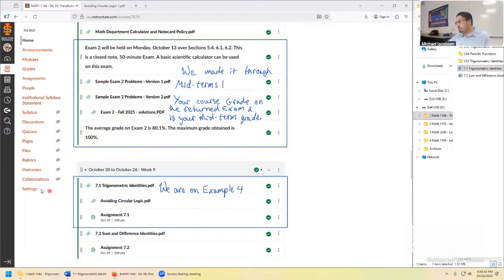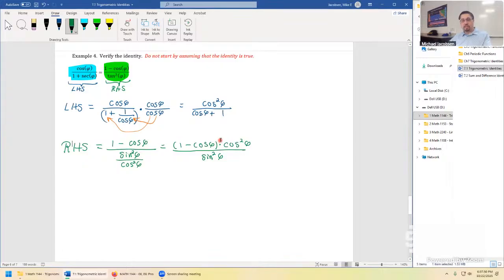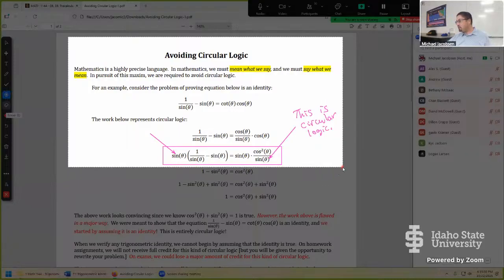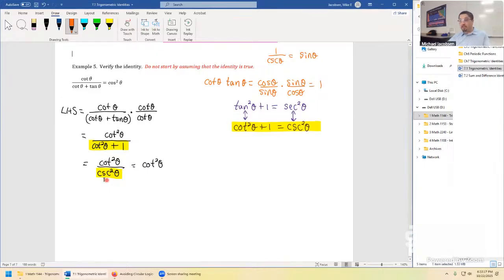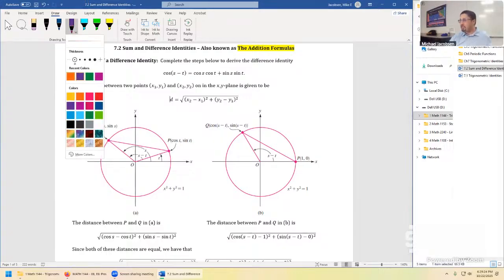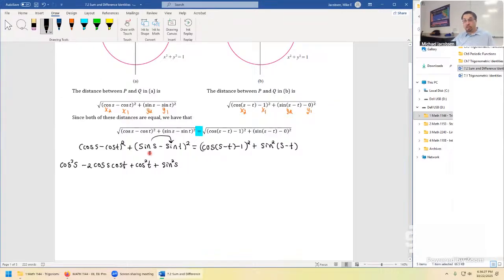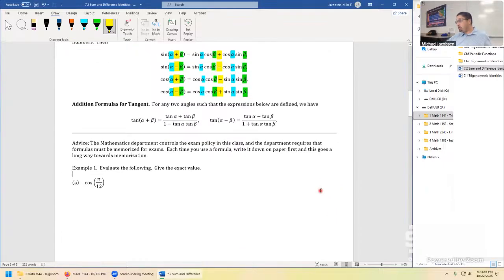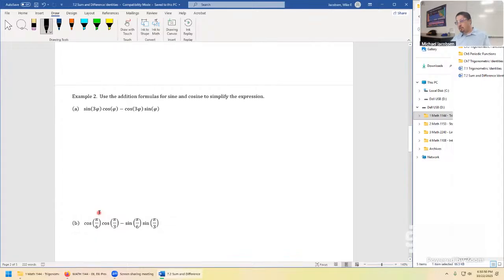Math 1144 - 22 October 2025 - Sections 7.1, 7.2